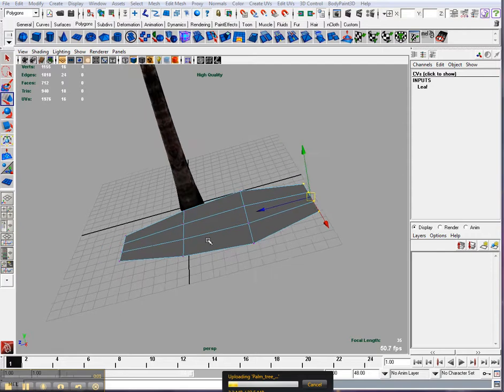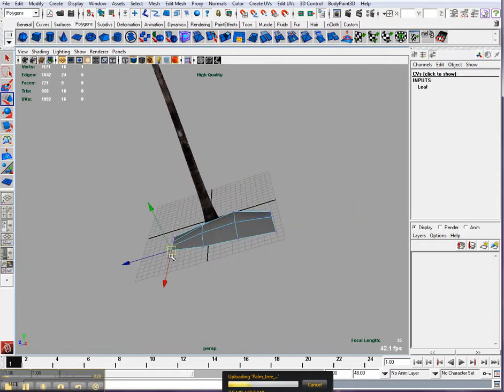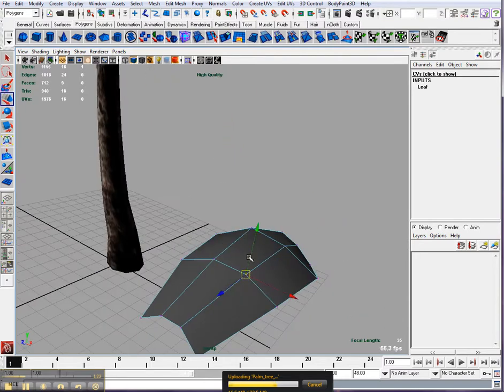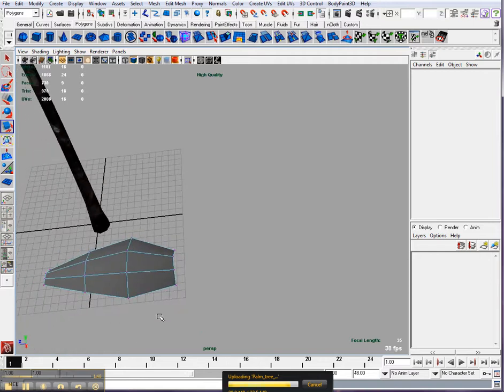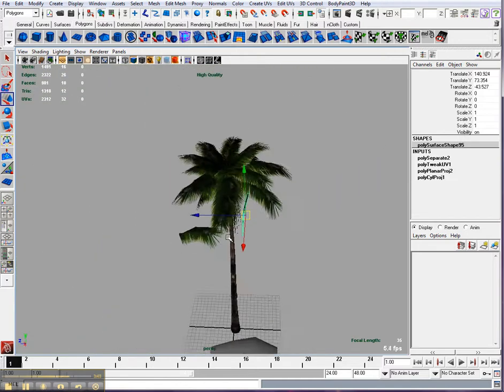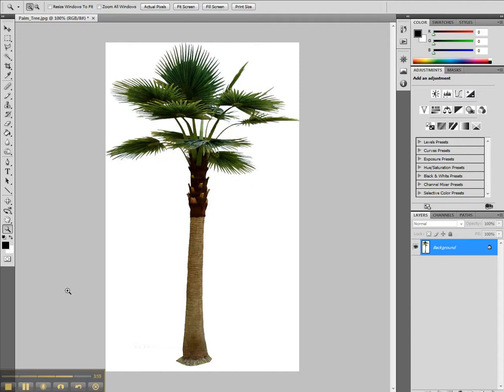Tree_trunk_1